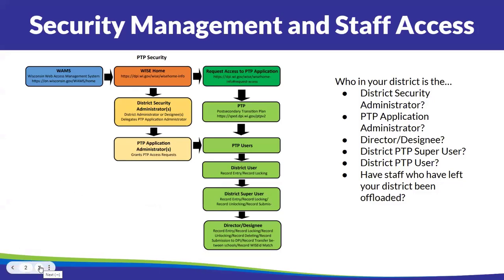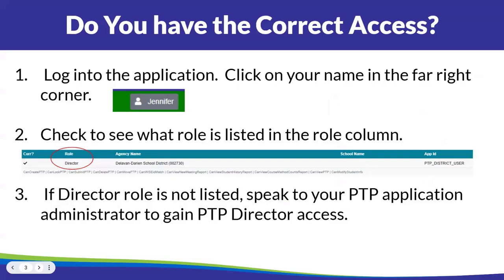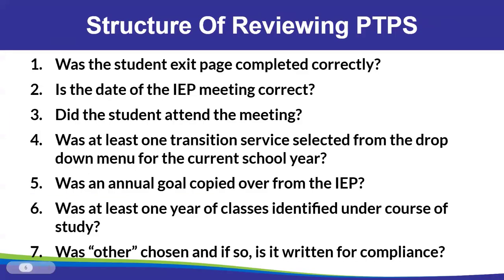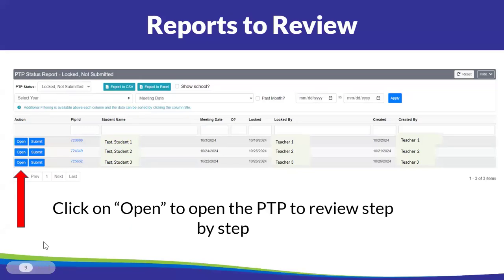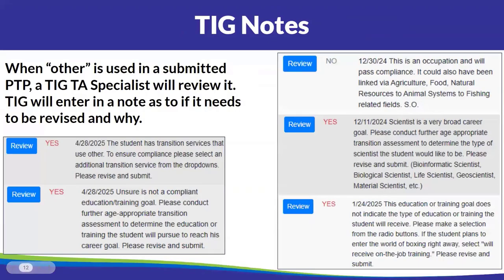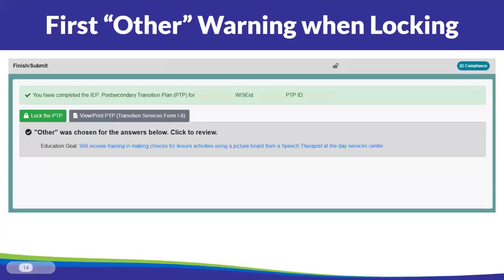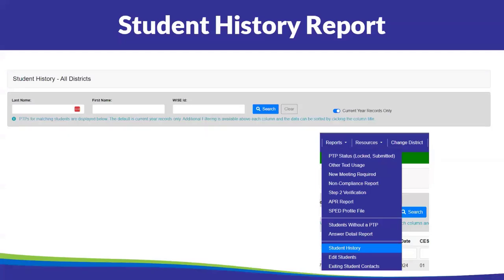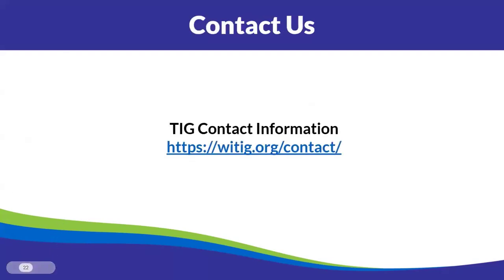PTP and the Director Role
This post-secondary transition plan (PTP) technical assistance video for new directors explains their role as well as an introduction to the PTP application.